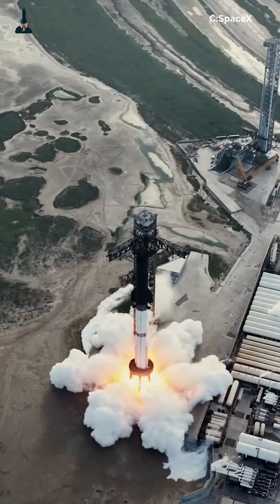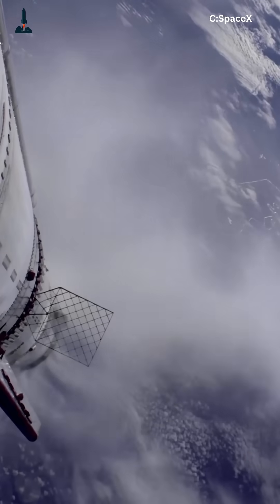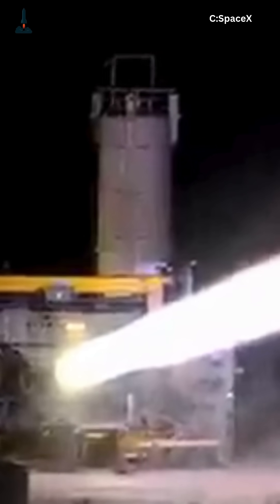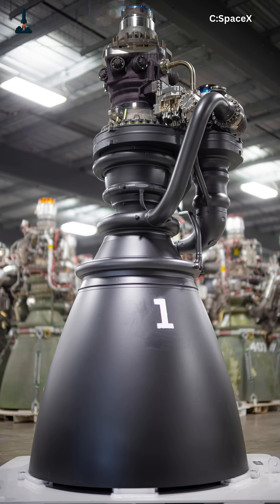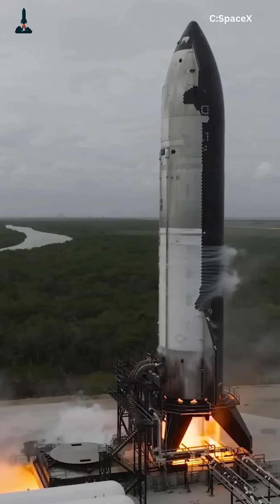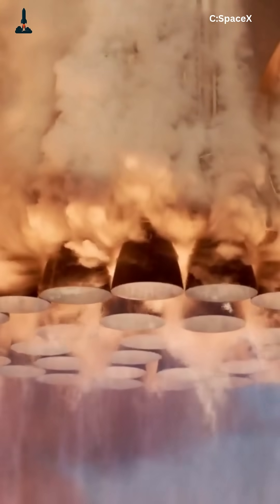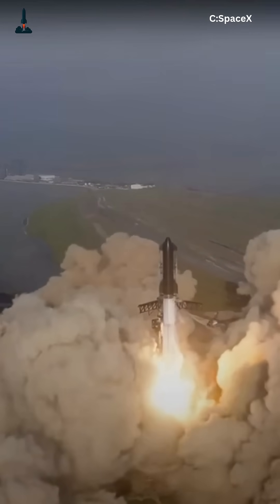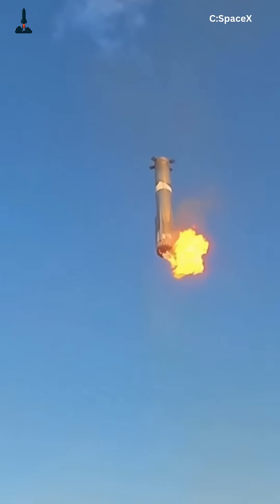How Raptor’s Closed-Cycle Combustion Made 33 Raptors Unstoppable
What makes SpaceX’s Raptor engines so insanely powerful? In this video, we dive deep inside Raptor’s closed-cycle combustion system — the same technology that powers all 33 Raptors on Starship’s Super Heavy booster.

From the dual preburners to the full-flow staged combustion process, this design pushes efficiency and thrust to a level no other rocket engine has achieved. We’ll uncover how methane and oxygen flow through the system, how SpaceX solved the cooling challenge, and why this engine could redefine deep-space travel.

If you’ve ever wondered why Elon Musk calls Raptor “the most advanced rocket engine ever built,” you’re about to find out.

Stick around till the end — you’ll never look at rocket engines the same way again.